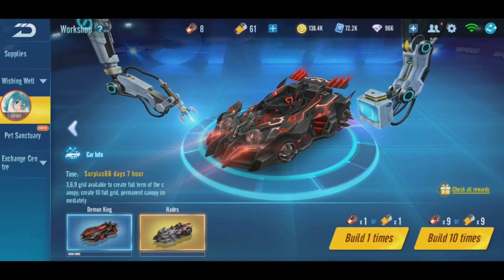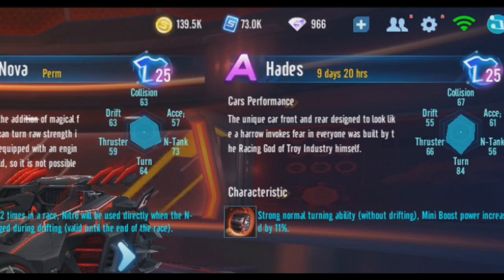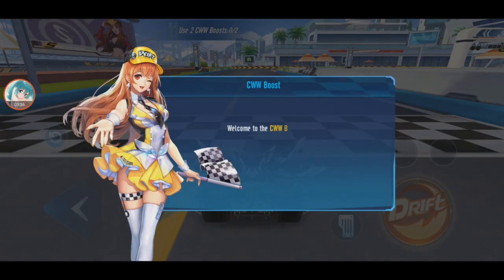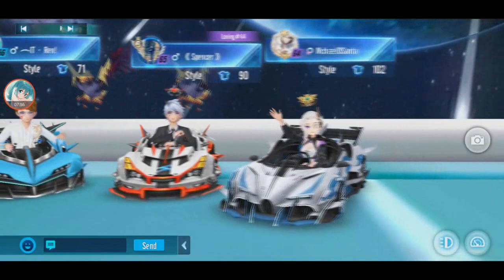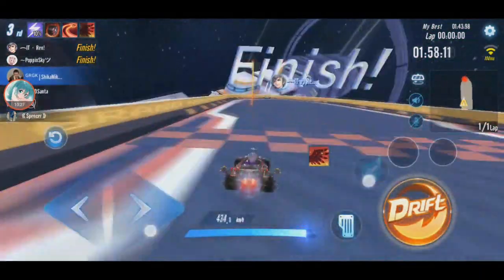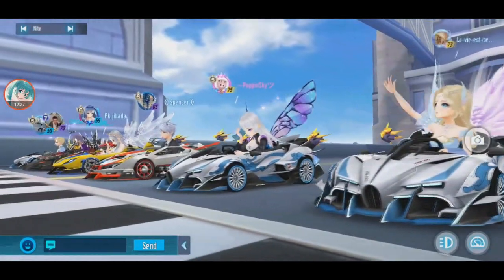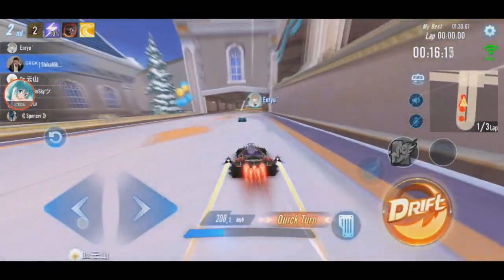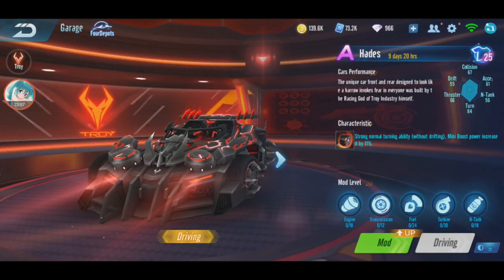Review Hades - Strongest Turning Car 【Garena Speed Drifters】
even stronger turning than Aurora.
best Tier 2 car.